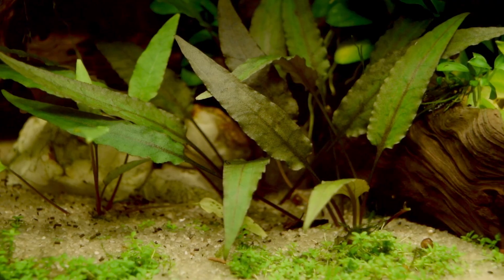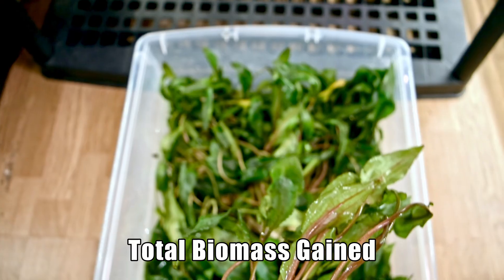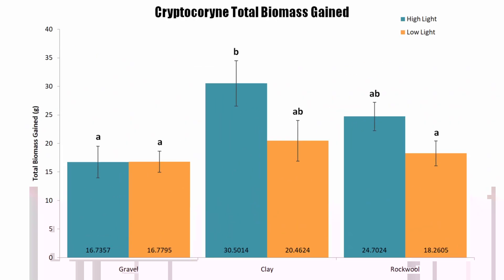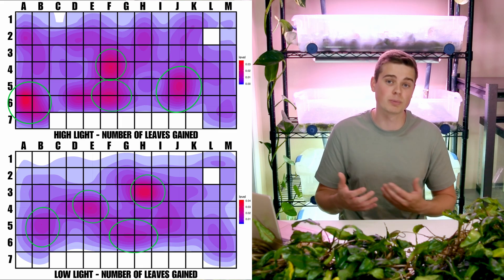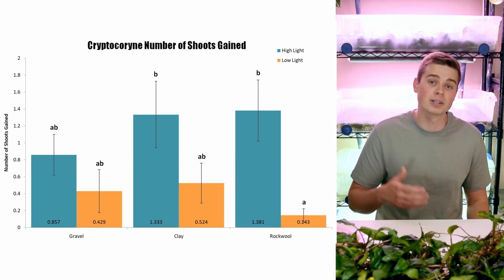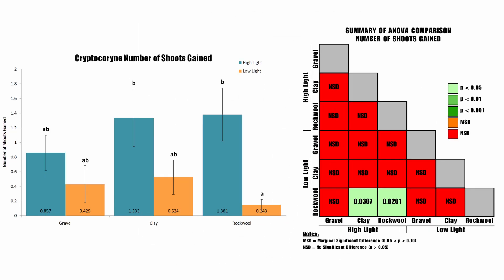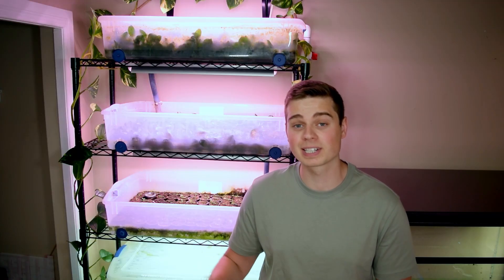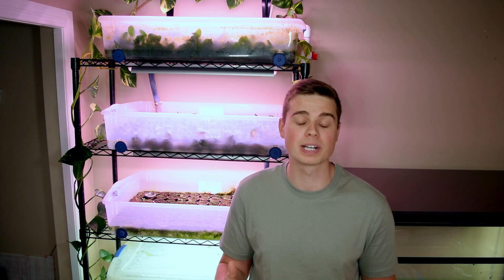The Secret Method That Grows Cryptocoryne Plants The Best | Experiment Results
In this video we cover all the results from our cryptocoryne growth experiment. For this experiment, we grew nearly 200 cryptocoryne aquarium plants for 190 days to see which combination of lighting and substrate resulted in the best growth. The goal of the experiment was to answer the question: what is the best method for growing cryptocoryne plants? Our experiment included 6 treatment groups with combinations of highlight and lowlight and three substrates including gravel, montmorillonite clay, and rockwool.

Several growth metrics were calculated, including total biomass gained, number of leaves, and number of shoots. ANOVAs were used to determine if the differences observed were statistically significant.

Chapters
0:00 Intro
0:27 Experiment Setup
1:12 Result #1
3:20 Result #2
4:02 Result #3
5:12 Crypts vs. Anubias Results
6:47 Shocking Discovery